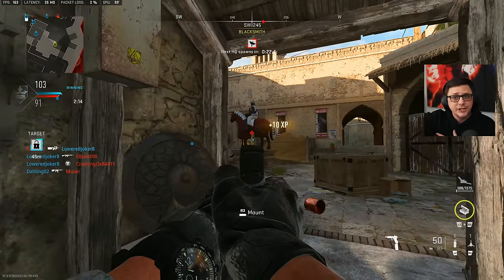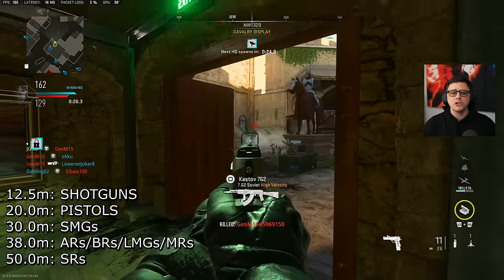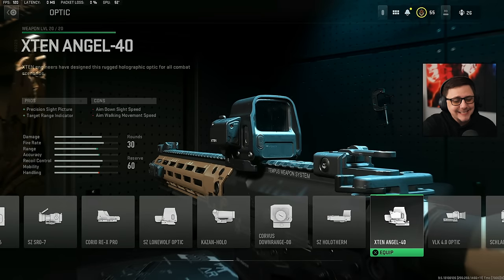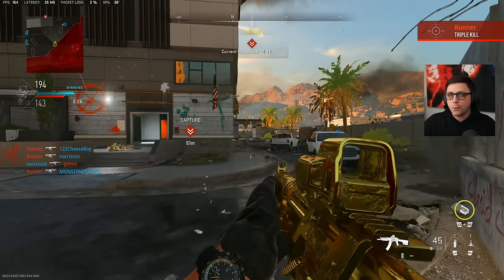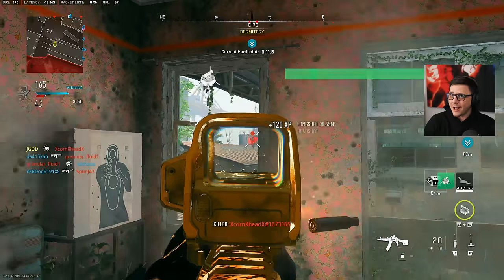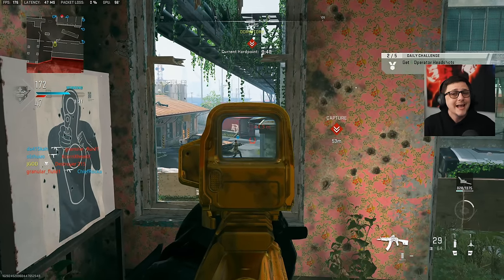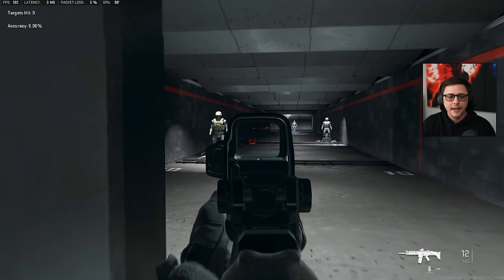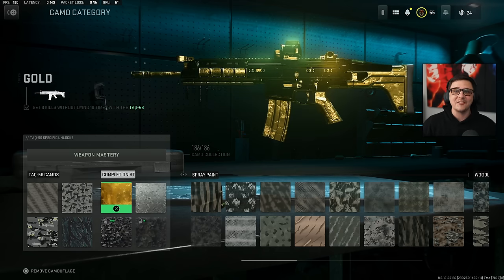How to Get Longshots Easier in MW2 to Unlock Platinum in 1 Match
Breaking down how long shots works in MWII and how to get them significantly easier.

Partner Discounts Using Code "JGOD":
Gfuel Energy Products: